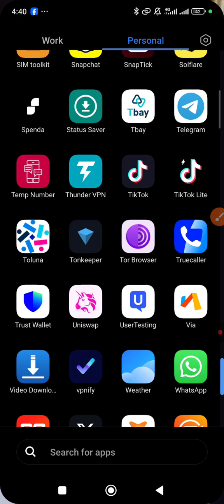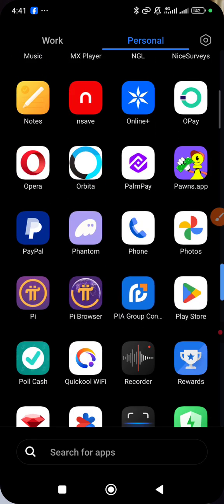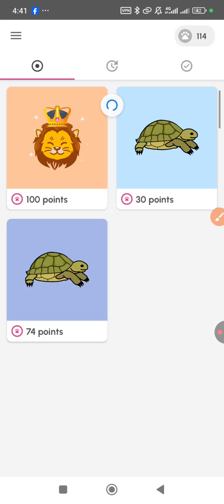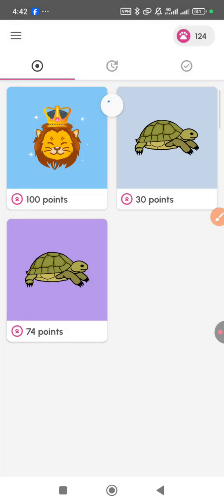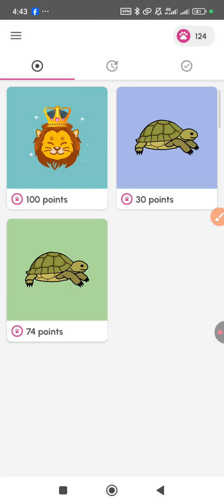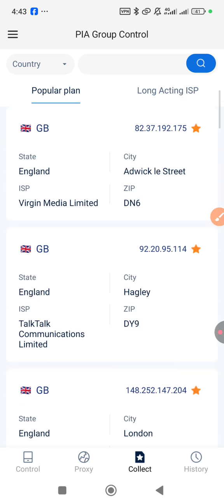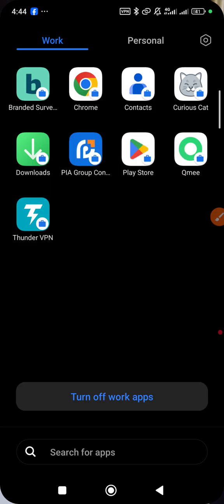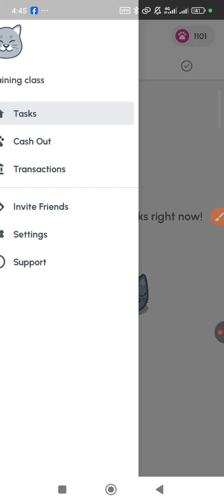HOW TO CREATE MULTIPLE CURIOUS CAT ACCOUNT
HOW TO CREATE CURIOUS CAT MULTIPLE ACCOUNT ON THE SAME PHONE